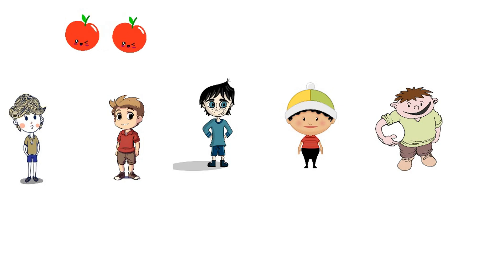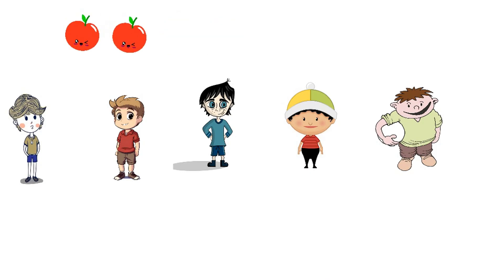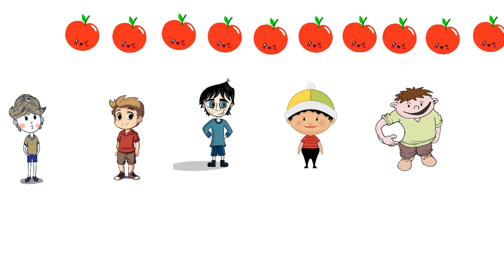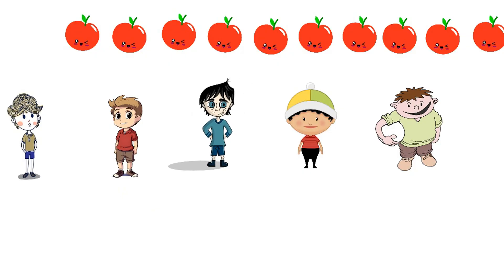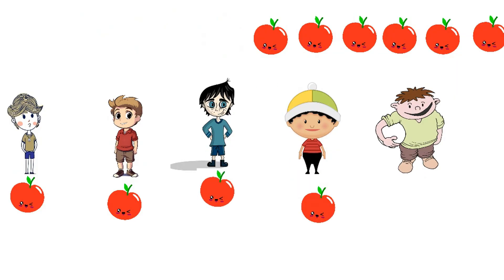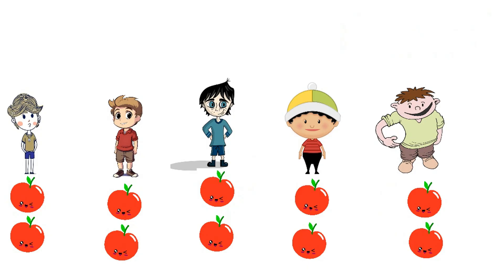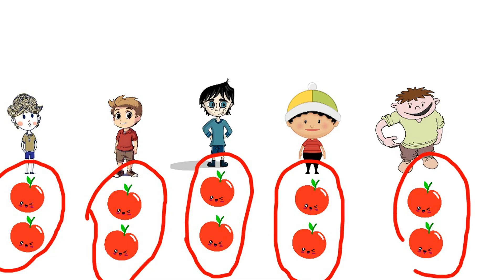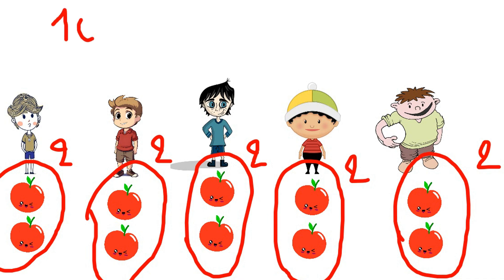Learn Division with apple | Fun Math | Easy Division for kids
Learn Division for Kids ➗ | Fun Math with Apples 🍎 | Easy Division for Children
Let’s learn how to divide and share equally using apples! 🍎
In this fun and simple math lesson, kids will understand what division means — by seeing how to share 10 apples among 5 children equally. 👦👧

Perfect for preschoolers and kindergarten kids, this video helps children learn the basics of maths and numbers in a playful and engaging way! 🎉

🎬 Watch, count, and learn with your favorite math friends — just like Numberblocks!